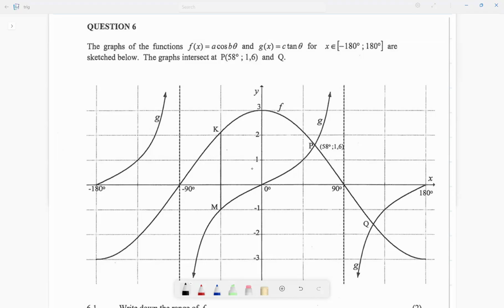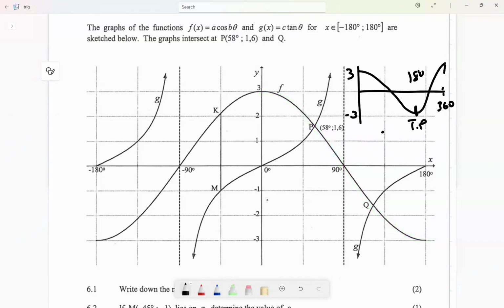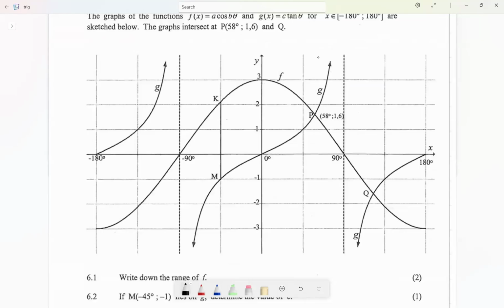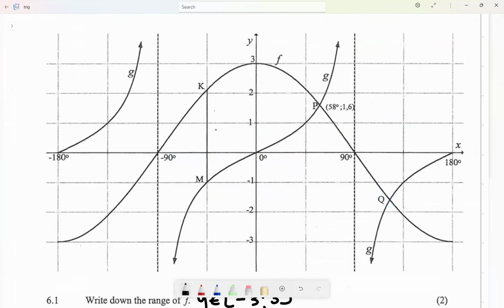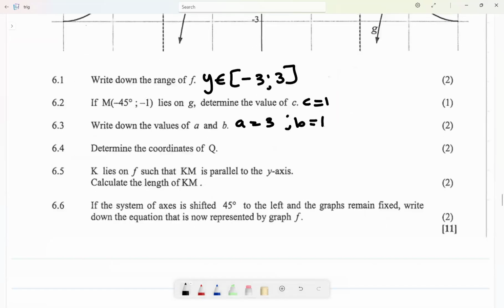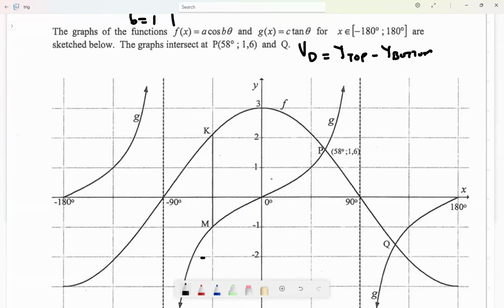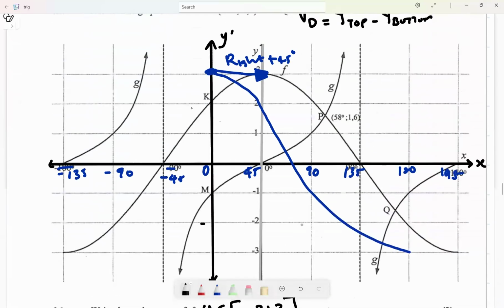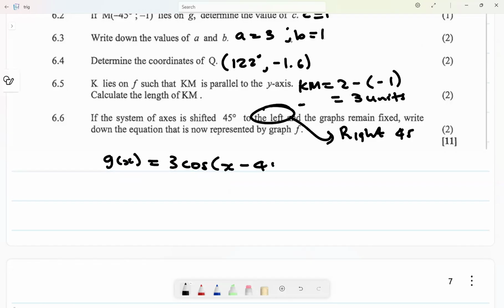GRADE 11&12|MATHS P2|TRIGONOMETRIC FUNCTIONS|EXAM 3